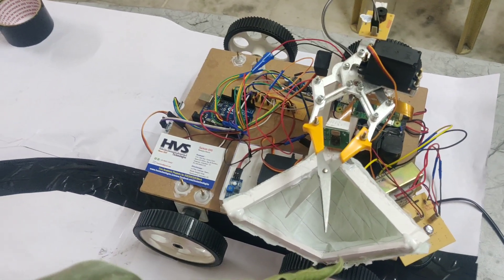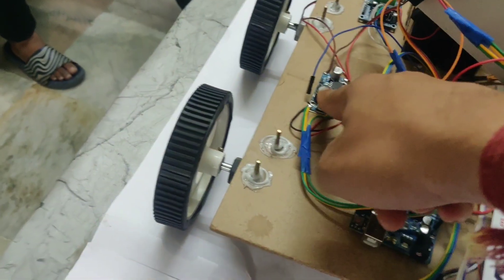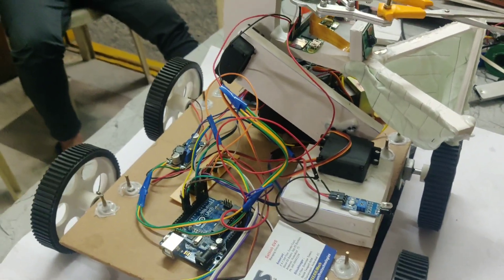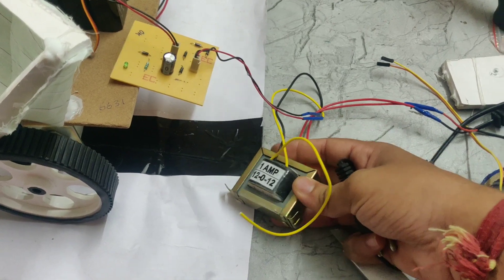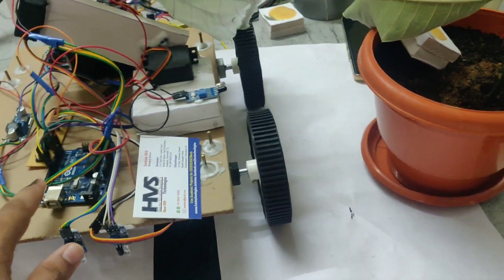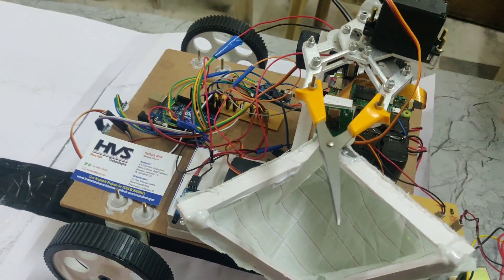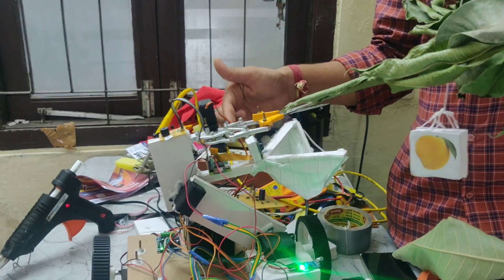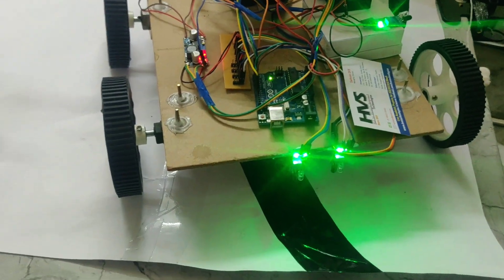HVS-3589. Fruit harvesting Robot using 4D OF Arm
ABSTRACT: Fruit harvesting Robot using 4D OF Arm
Due to the increasing demand for agricultural products and labor shortage, there is a strong need for automation in agriculture. This project reviews the various techniques and recent developments in the field of fruit harvesting. But due to various challenges like a lot of variation in the work environment and limitation of sensing capabilities, it isn't easy to commercialize the use of such robots. There are various solutions like human-robot collaboration and modifying production methods that need to be implemented to increase such robots' productivity.
 The Fruit Harvesting Robot is an automated system designed for harvesting fruits in orchards. It features a 4-degree-of-freedom (4DOF) robotic arm controlled by a Raspberry Pi. The robot navigates through the orchard using a combination of line following with IR sensors and a Raspberry Pi Camera for precise movement and fruit detection. Machine learning algorithms are used to identify ripe fruits and plan the arm's harvesting actions. This system aims to increase harvesting efficiency and reduce manual labor in fruit orchards.

The major features of this project are:
• pi camera and Machine Learning based automatic fruit detection.
• Automatic line following using IR sensors.
• Automatic tree detection using IR sensor.
• To achieve this task using Raspberry pi3 processor.

The major building blocks of this project are:
1. Li-ion battery Power Supply.
2. Raspberry pi3.
3. Pi camera.
4. IR sensors.
5. SD card.
6. DC motor with L293d motor driver.
7. Robot body along with ARM.

Software’s used:
• Raspbian OS.
• Python Language.